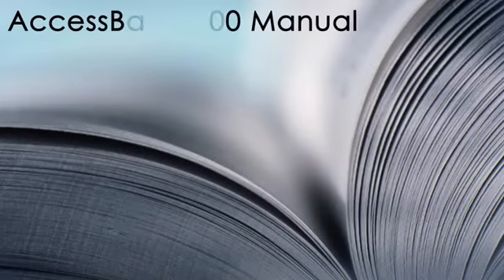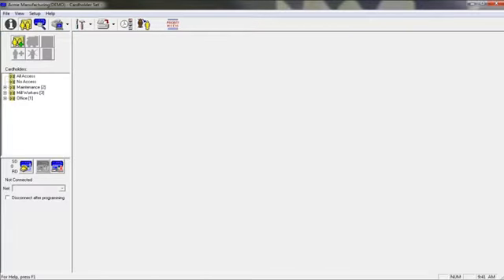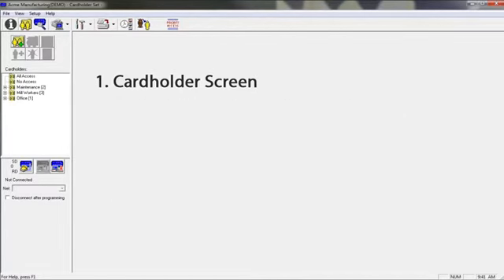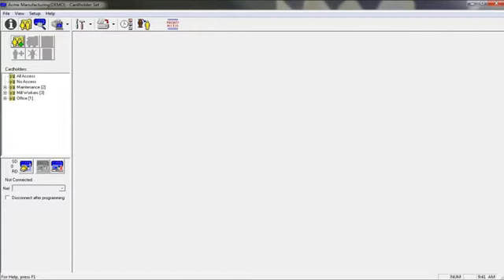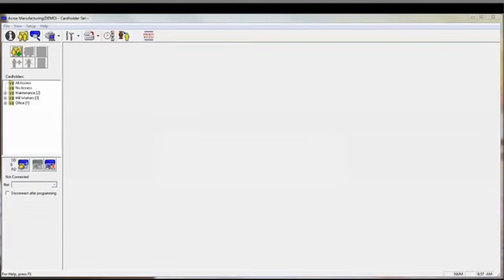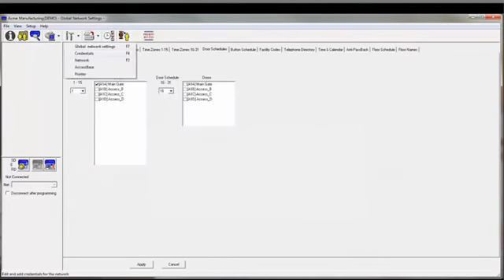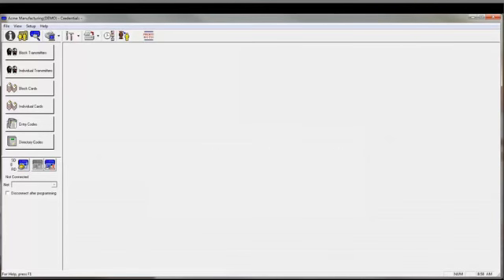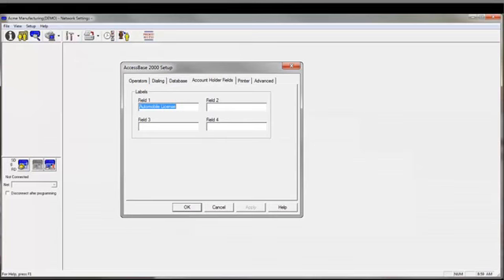AccessBase 2000 for Windows 7 Module 1